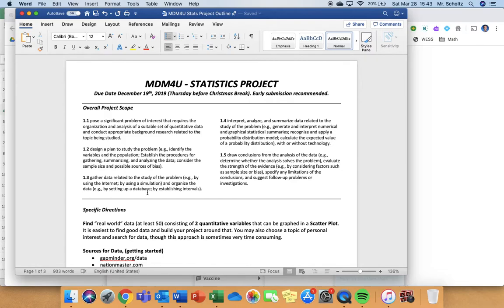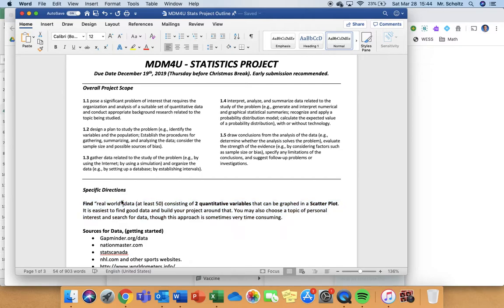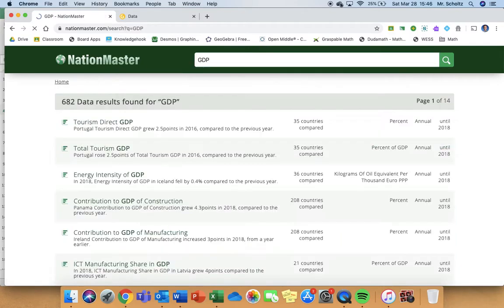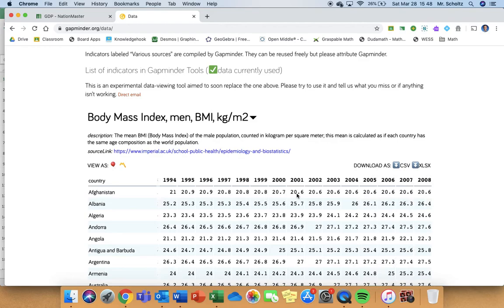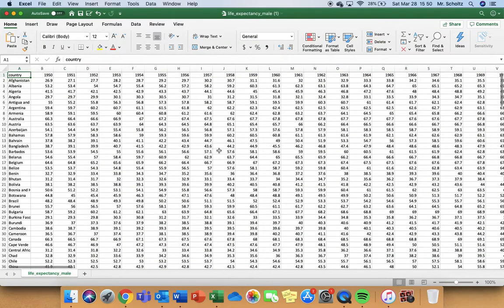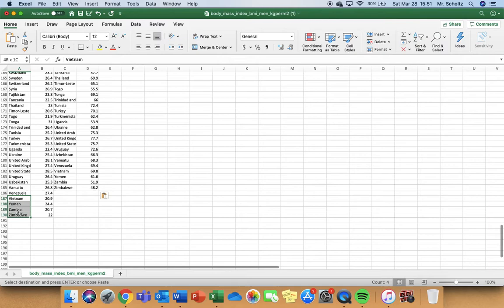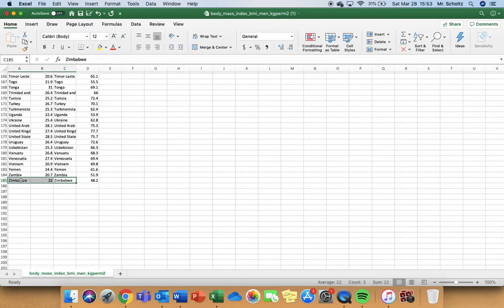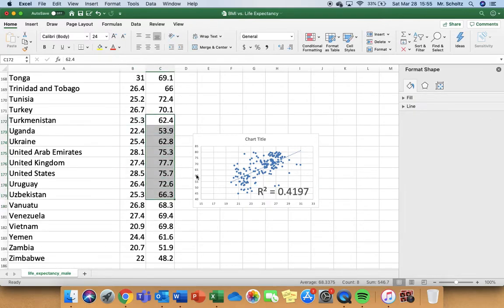MDM4UI: How to Start your Stats Project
Helps you navigate nationmaster, gapminder, and set up your variables for analysis for our project. Click on the gear in the bottom right to make the video go faster if you wish to save some time!